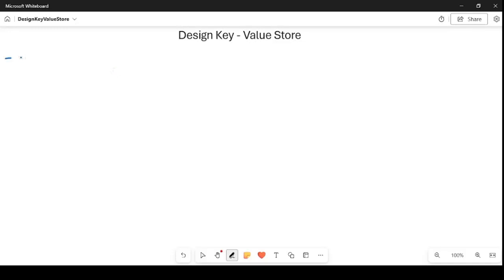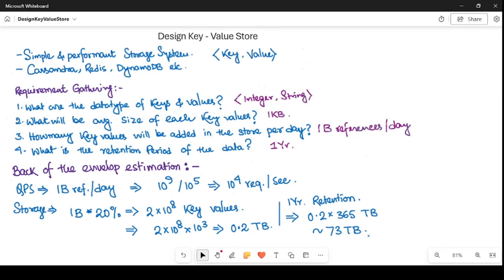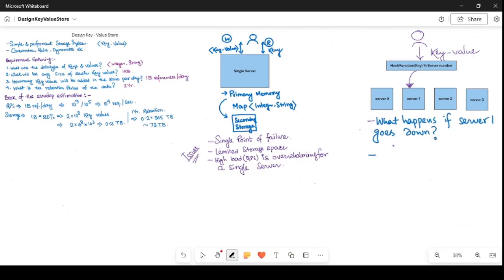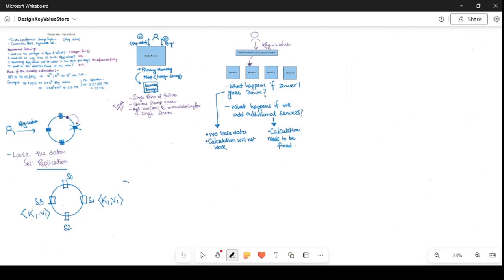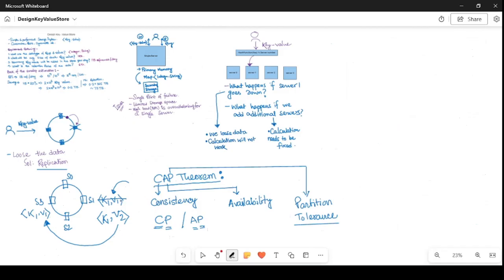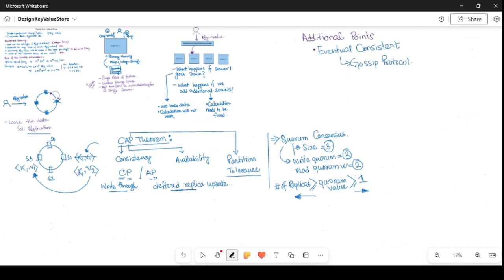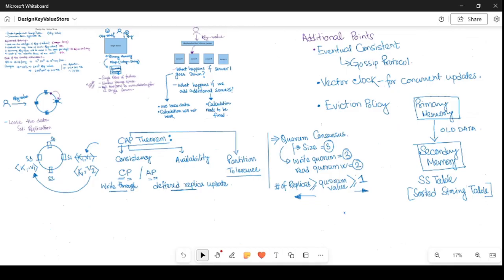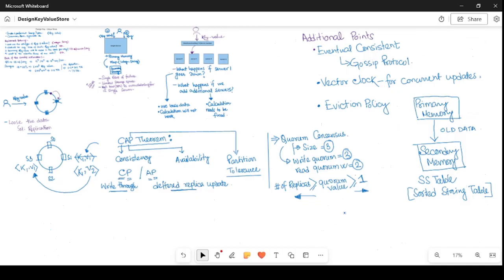Design Key Value Store : part 8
In this "Design Key value store" video, we have discussed the topics below:

1. What is key-value Store?
2. Example of a few real key-value store systems.
3. Sample questions to refine the requirements.
4. Back of the envelop estimation for the key-value store design.
5. Simple single server initial design of a key-value store and identify its issues.
6. Multi-server design with simple hashing technique and its issues.
7. Finally, the design with consistent hashing.
8. Additional pointers for self-reading: Eventual consistency [gossip protocol], vector clock, ssTable etc.